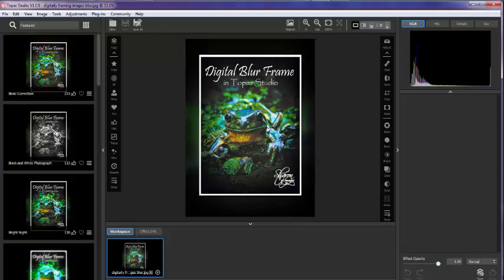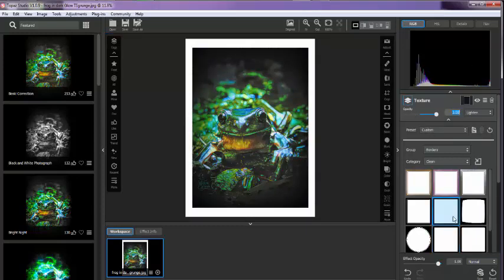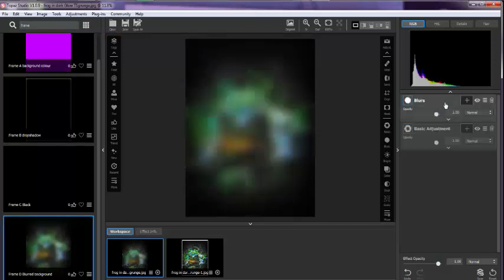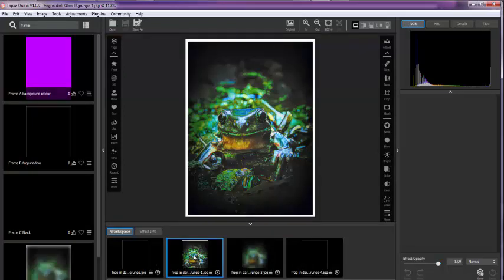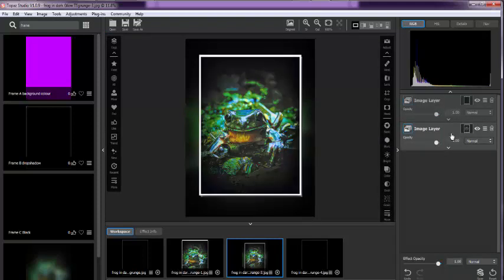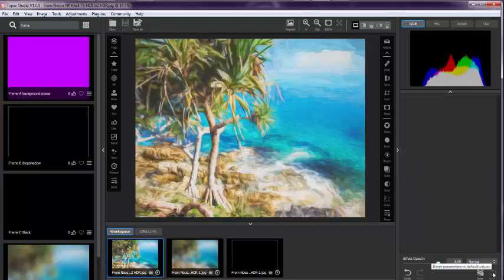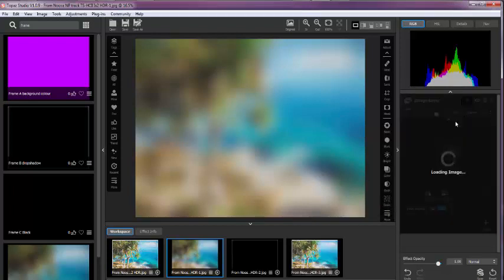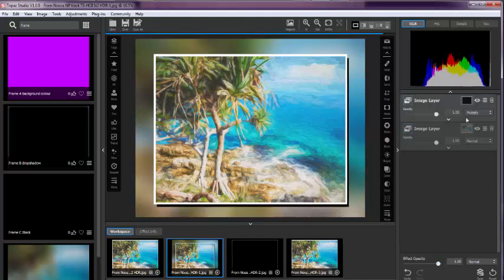Digital Blur Framing in Topaz Studio with Sharon Co Images